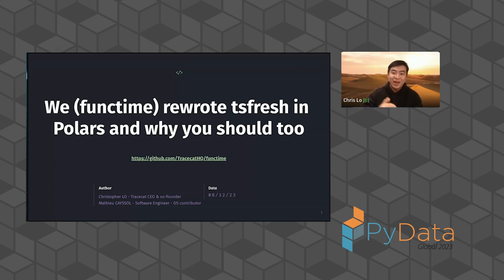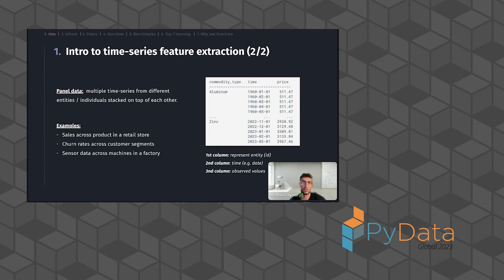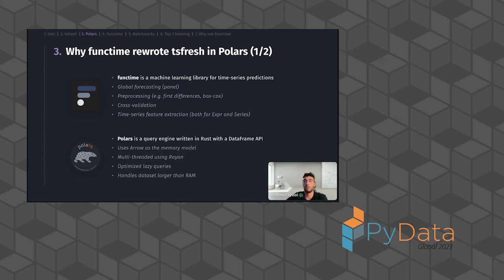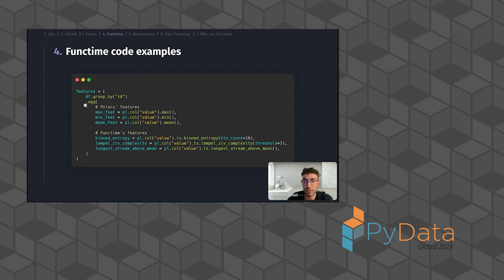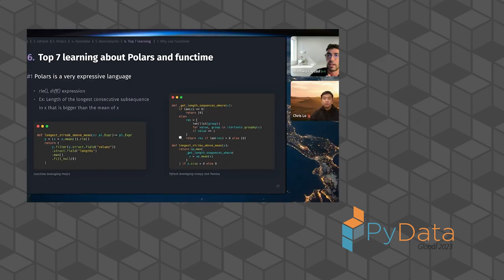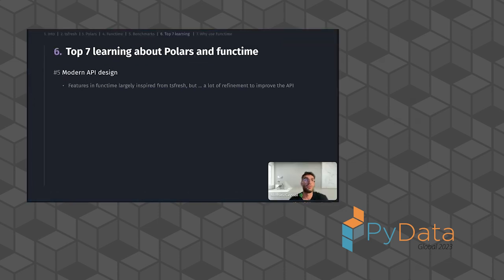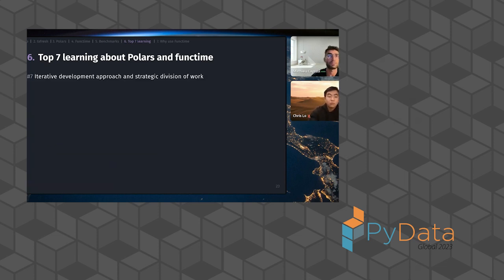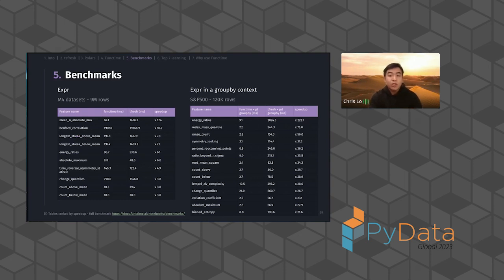Mathieu Cayssol & Chris Lo- We rewrote tsfresh in Polars and why you should too | PyData Global 2023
tsfresh is a popular time-series feature extraction library with over 7500 stars and thousands of downloads per day. tsfresh, however, is over 6 years old and suffers from slow performance and an outdated API. These features describe key characteristics of the time-series using algorithms from statistics, econometrics, signal processing, and non-linear dynamics.

That's why we open-sourced functime: a new high-performance time-series machine-learning library. What makes functime special is it's written in the ground-up with polars, which is currently the world's fastest dataframe library built on Apache Arrow and Rust.

functime recently rewrote 100s of features from tsfresh into Polars. The result? Up to 50x improvement in speed and memory efficiency compared to existing Pandas / Numpy implementations. functime is now the world's fastest time-series feature extraction library. Moreover, functime effortlessly parallelizes work for thousands of time-series using Polar's highly-optimized Rayon backend,. No distributed cluster (e.g. Spark). needed!

This talk begins with a brief introduction of time-series feature extraction and its use-cases. We then deep dive into the reasons why Polars is an optimal query engine for time-series feature engineering. We discuss the challenges and learnings from our rewrite. In particular, we will demonstrate, through code and benchmarks, lesser-known Polars tips and tricks to squeeze 10x speedups in your data engineering workflows.

00:00 Welcome!
00:10 Help us add time stamps or captions to this video! See the description for details.